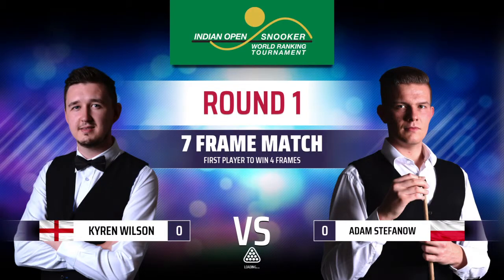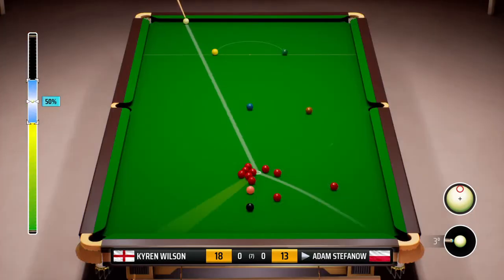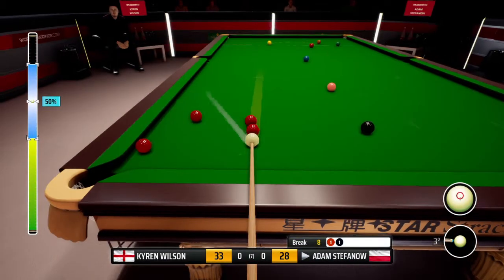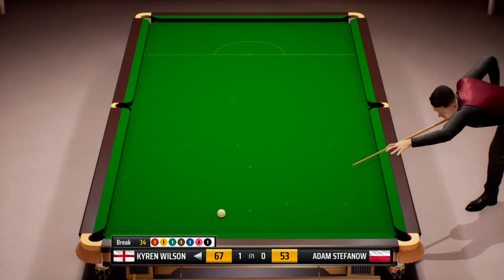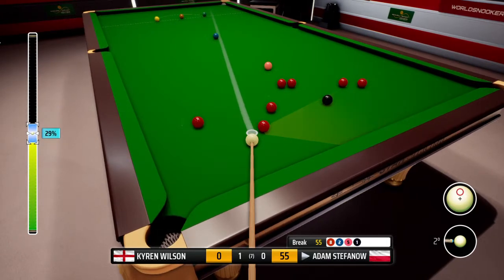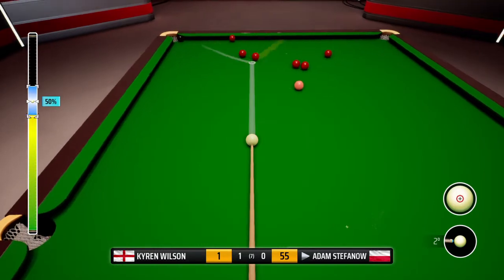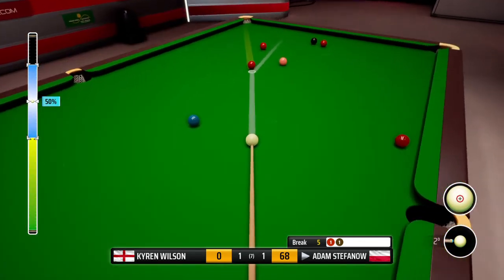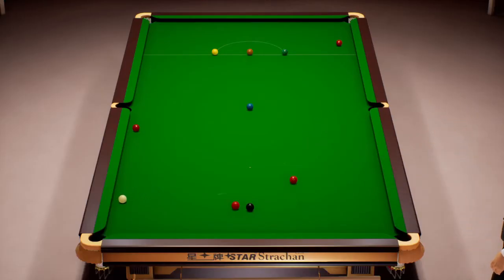Let`s play World Snooker 19 Episode 31 Vs Kyren Wilson Part 1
Here we are at the Indian Open first round against Kyren Wilson. After the Paul Hunter Classic defeat to Mark Williams in the quarter finals, our rising star Adam Stefanow is now fully concentrated to do well in this tournament